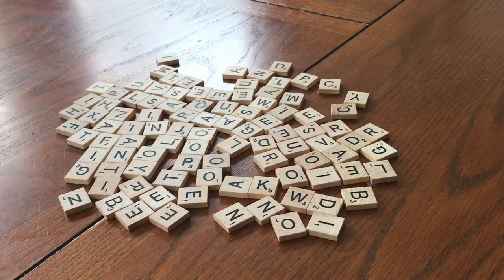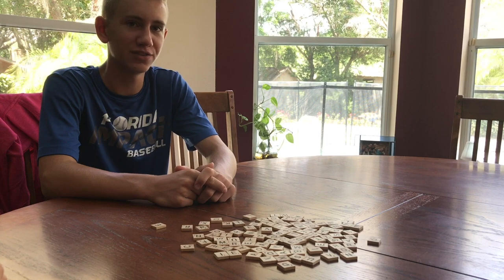Learning with Dayspring Academy National Honor Society - Family Game Night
In this video, Dayspring Academy National Honor Society Members teach you how to play a new game called Take!